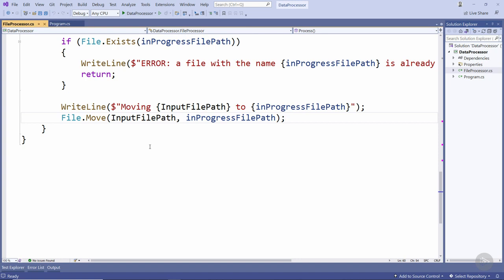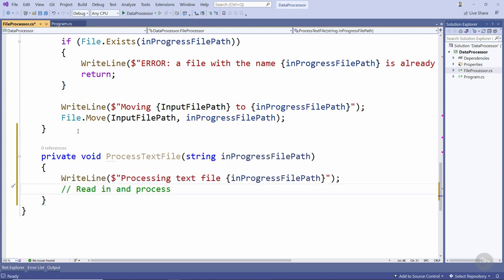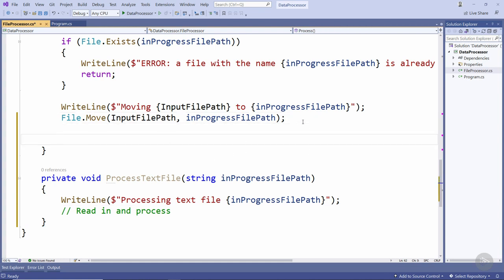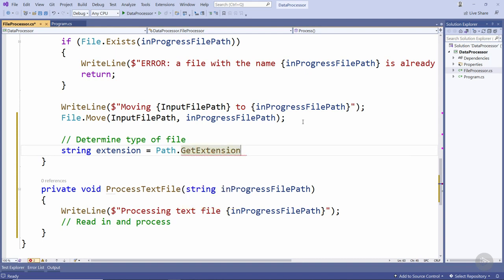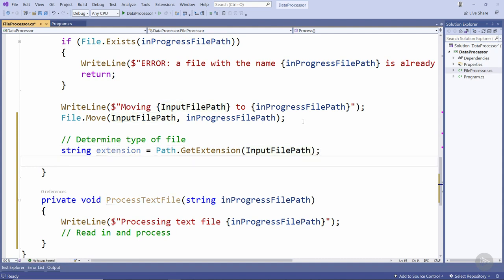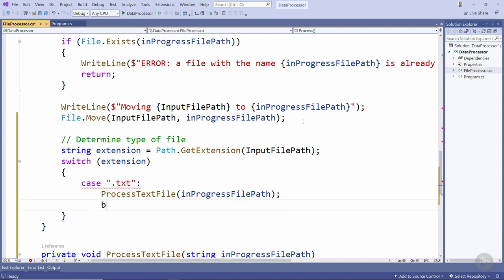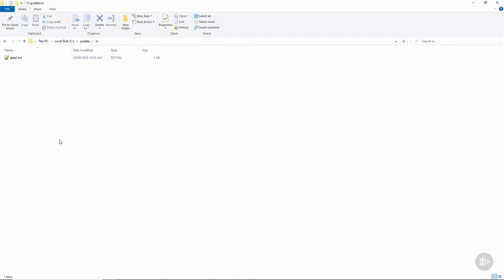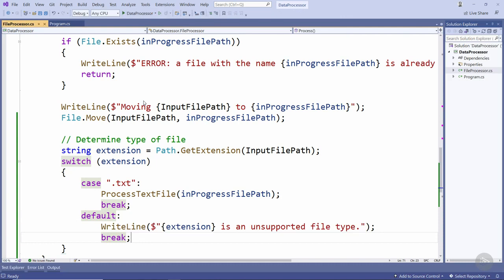2.08 Getting the File Extension from a File Name